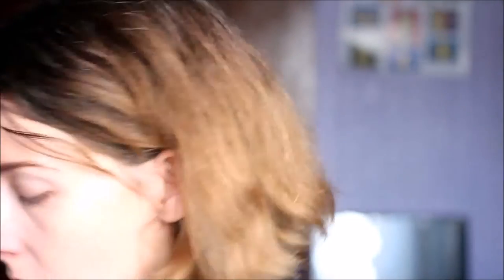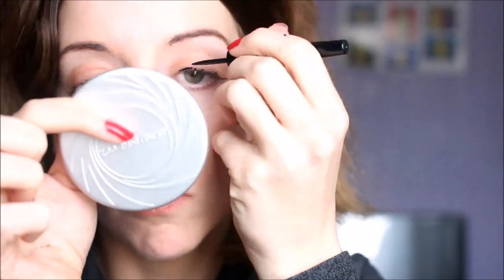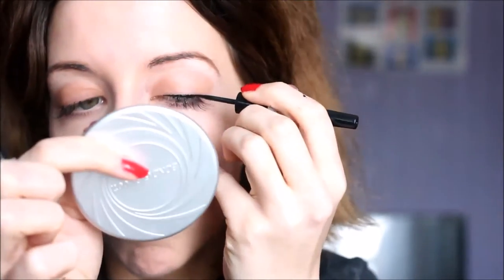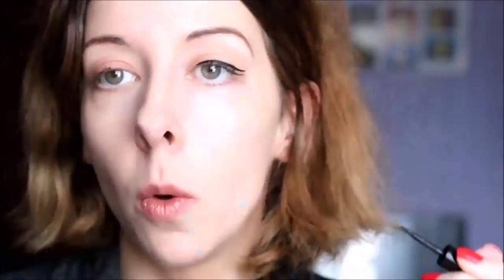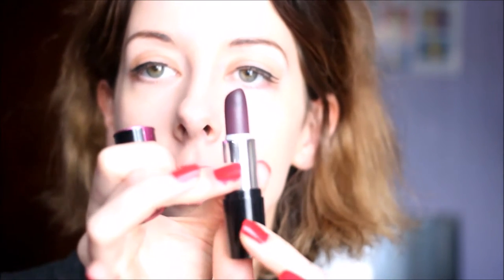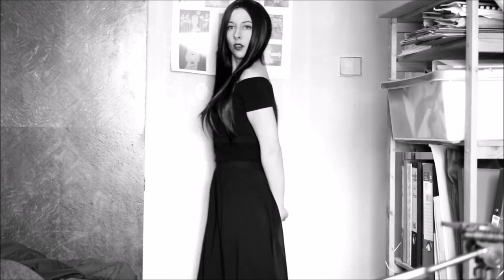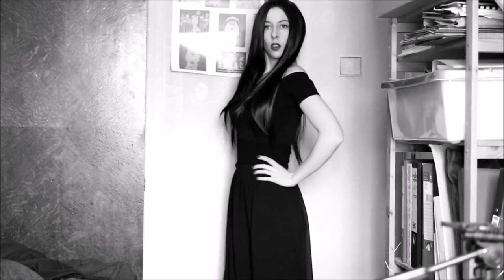Morticia Addams tutorial (Carolyn Jones version)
This is a Morticia Addams tutorial (from the Addams Family) showing how I did the make-up for a Morticia Addams cosplay.  This is the Carolyn Jones original 1960s version of Morticia NOT the Anjelica Huston one.  The tutorial is in color but the start and end are in black and white because The Addams Family was in black and white.  The costume itself is not the focus of this video although I would love to make a fully accurate original Morticia Addams costume as I've dreamed of owning one for a very long time.  If/when I do, I'll make another video and link it from this video.